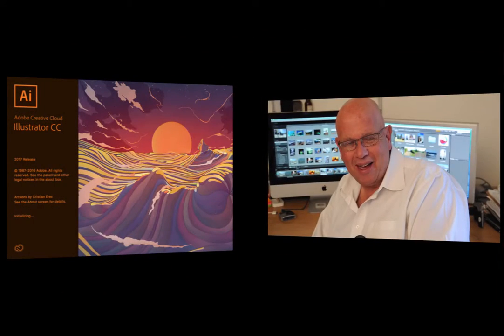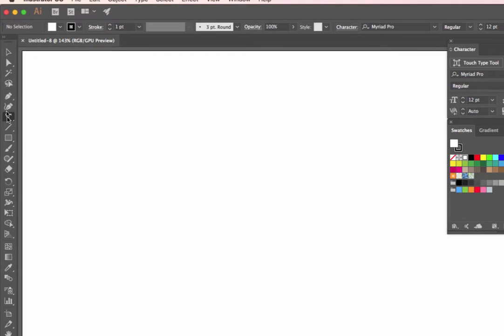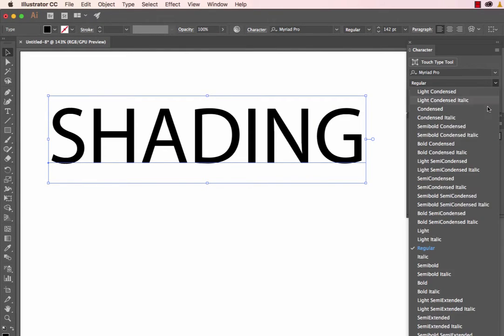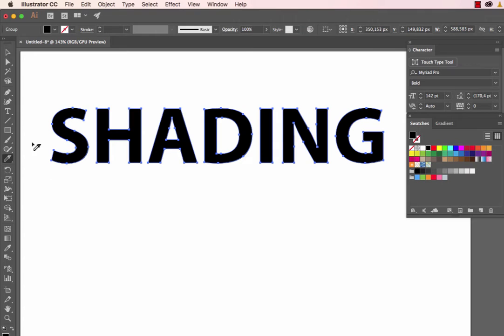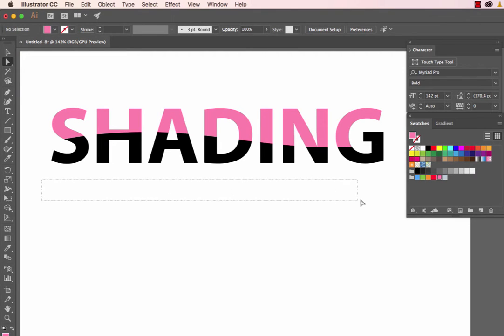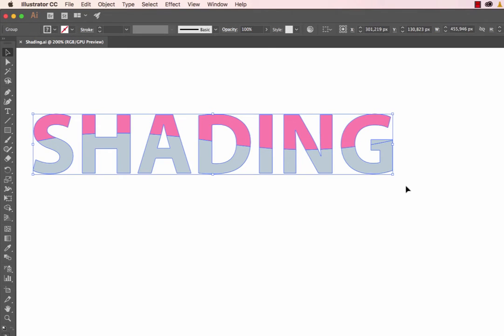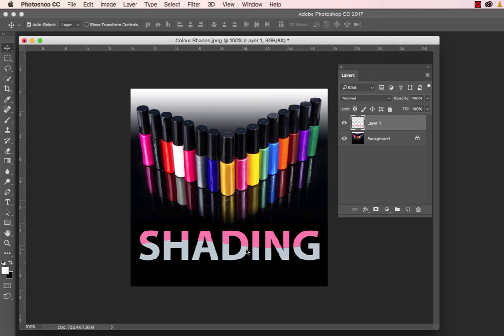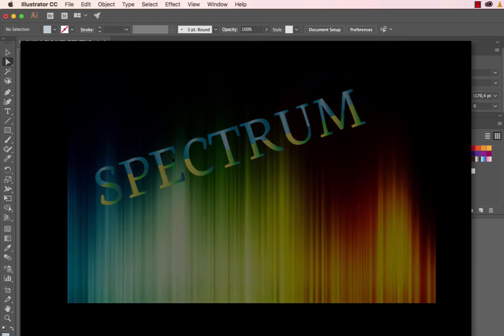Using the Knife Tool in Adobe Illustrator